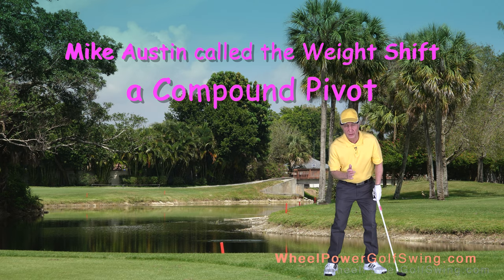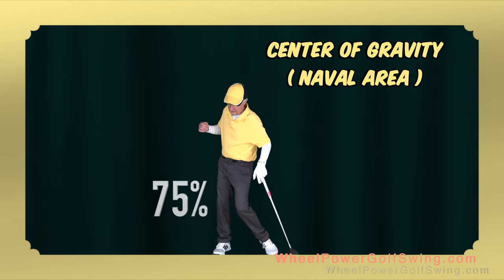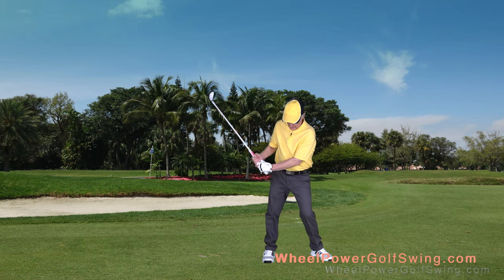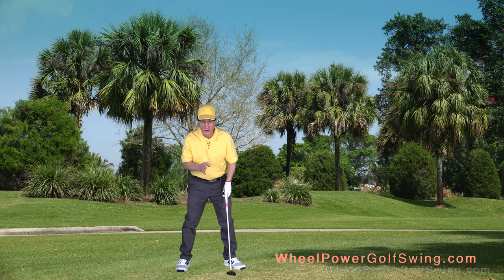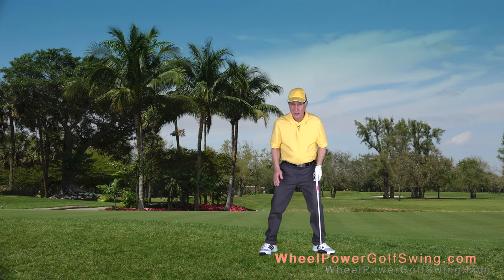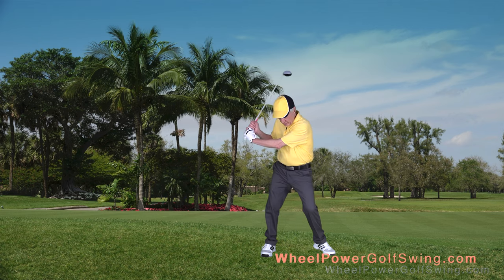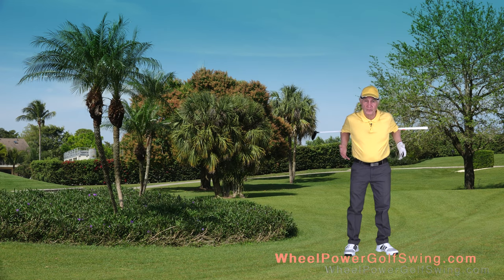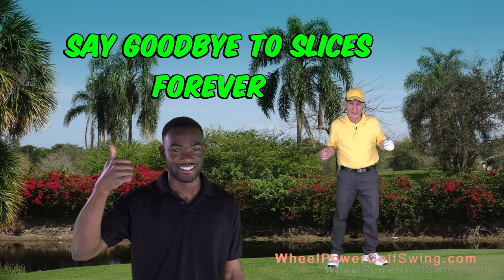FINALLY SAY GOODBYE TO SLICES FOREVER !!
In this short video, golfers will finally learn how to stop slicing the ball using a very simple drill. Be sure to watch right up until the end of this video to learn the secret slice-ending drill technique.

The emphasis is on learning how to do the proper weight shift maneuver (Mike Austin Compound Pivot) so that the club comes from the inside, and not over-the-top. With this simple technique, golfers will finally understand what they have been doing wrong, and will be able to say goodbye to unwanted slices forever.

The WHEEL POWER Golf Swing is based upon Norm Rosen's interpretation of the much more advanced MIKE AUSTIN Golf Swing Method.

If you enjoy the INTRODUCTION video, there is a follow-up 4 hour ADVANCED TRAINING video series.